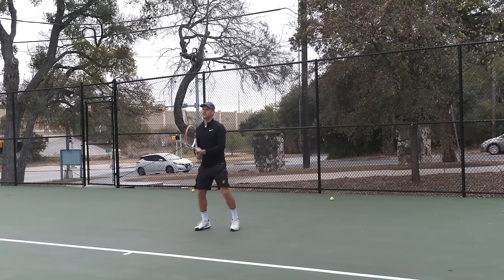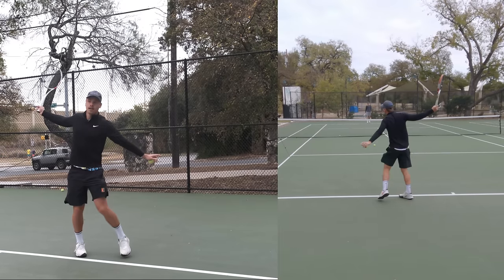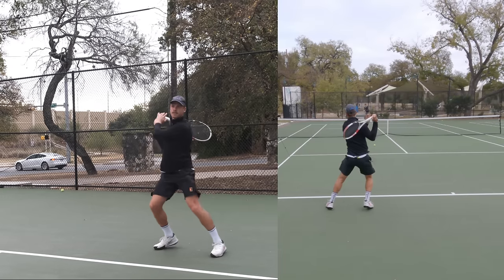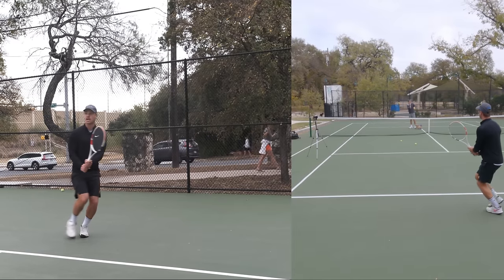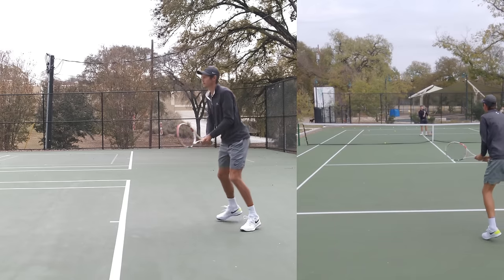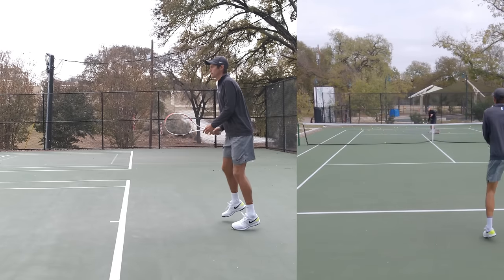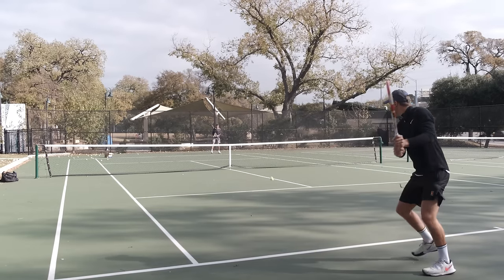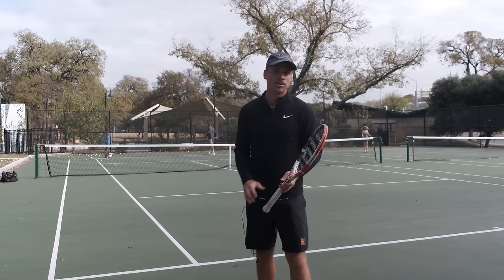How To Add CONSISTENT POWER To Your TWO HANDED BACKHAND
How to get power on the two handed backhand? Well, this is my secret to consistent, controllable power! We're going to talk a little bit about the double-handed backing power. I want to teach you how to add quick, easy power to it, not slap shots but constant power to your double-handed backhand.

MyTennisHQ.com is an online tennis academy created by Guilherme Hadlich and Karue Sell. We played junior, college and professional tennis and we love to learn about tennis. We are privileged to be able to work and be around amazing professionals, from players to coaches and everyone else who makes our sport so incredible. We want to share our knowledge and experience with you. We want My Tennis HQ to be the go-to place for all things related to tennis. From lessons to racket recommendations, we want to give you only the best of the best content. We want to make tennis more accessible to all players and fans, and to help every player reach his or her full potential.